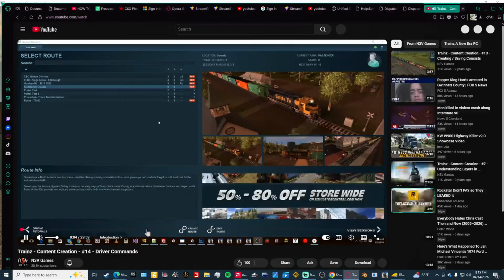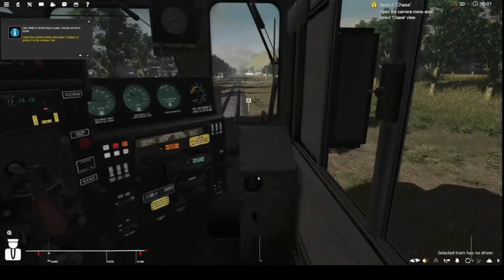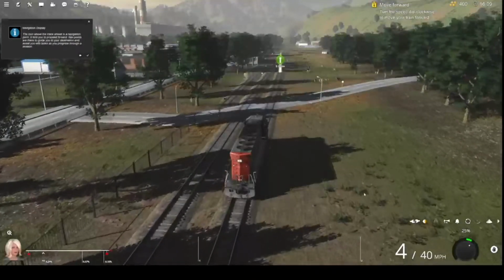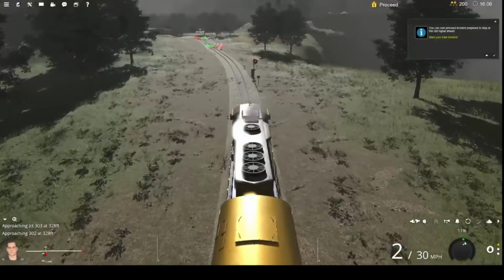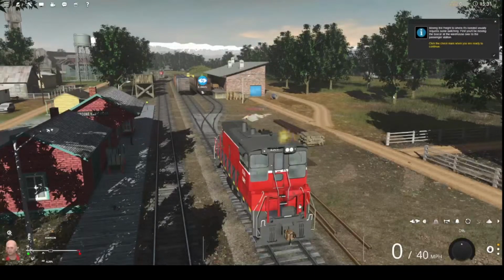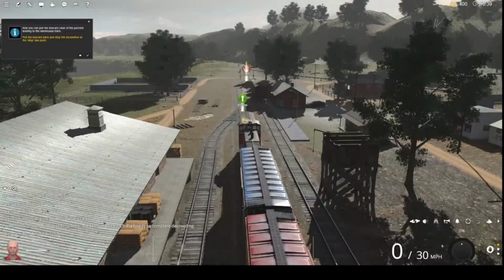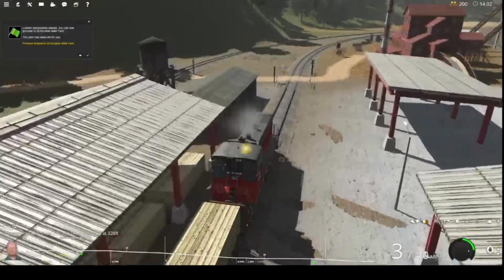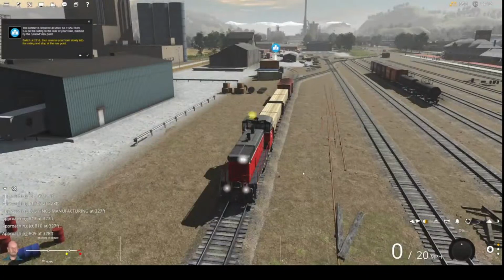TRAINZ RAILROAD SIMULATOR 2022 DISPATCHIN' THE ACTION AND WATCHING TUTORIALS